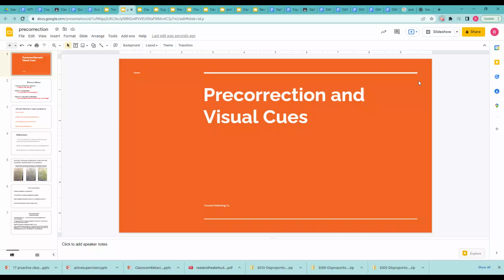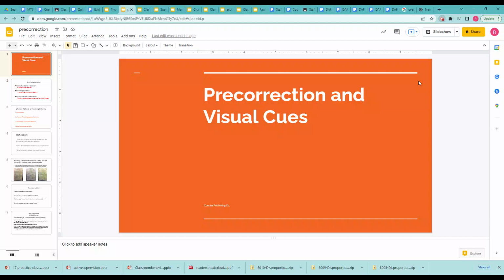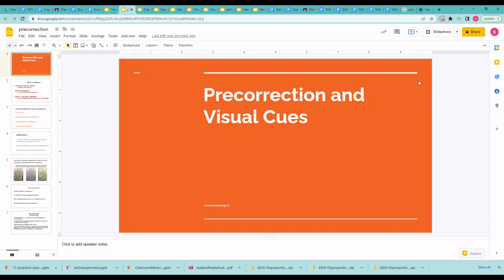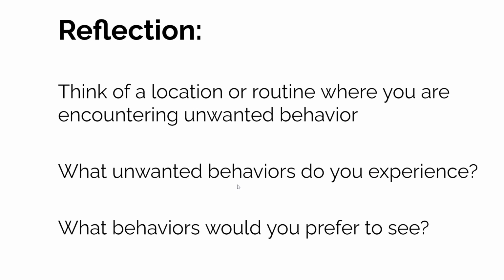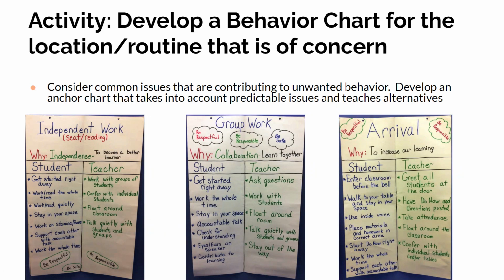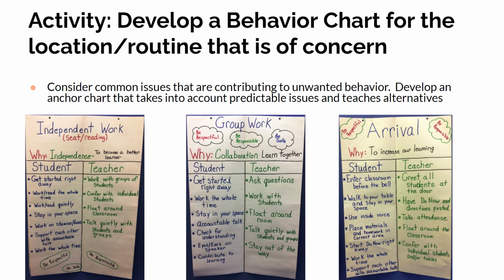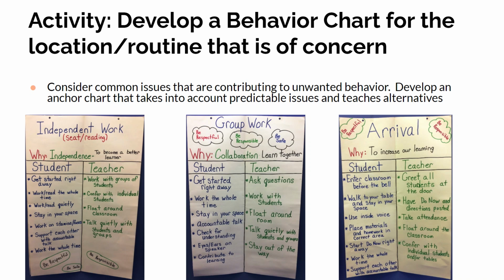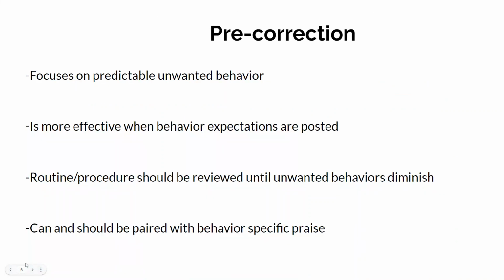Precorrection and Visual Cues